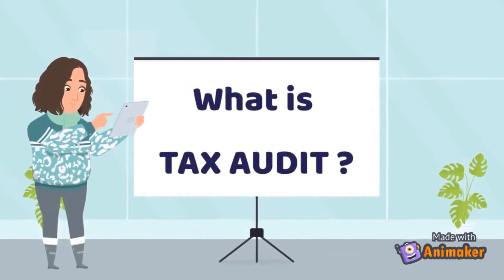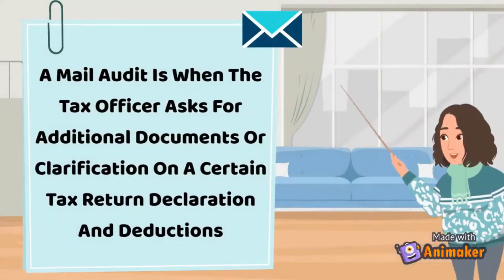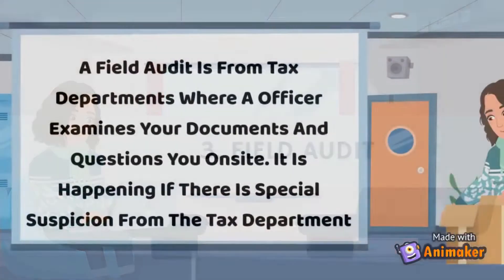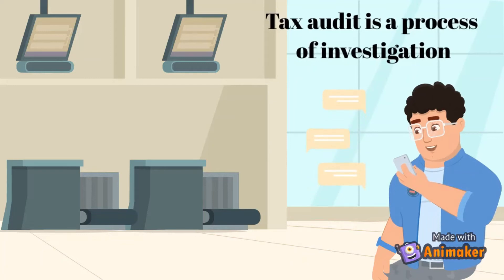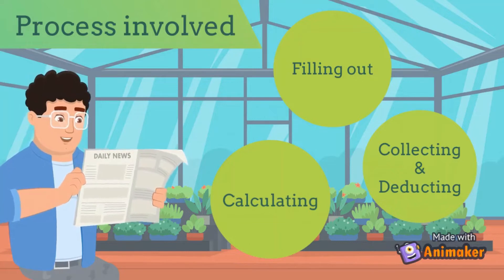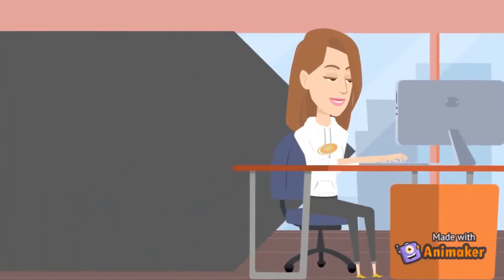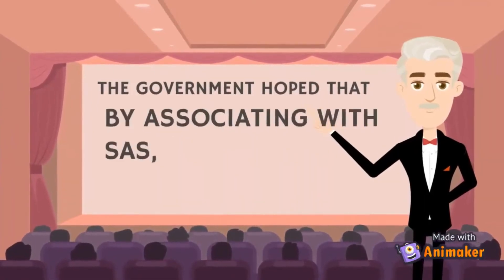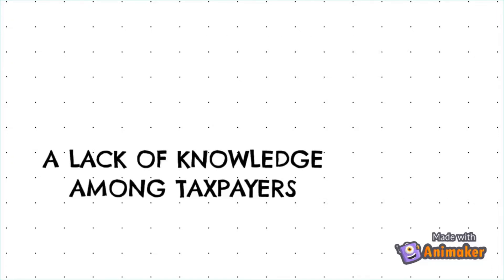Do you know Tax Audit?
In this video, our group will explain what is Tax Audit is. Based on our understanding, Tax Audit is a primary activity of the Inland Revenue Board of Malaysia (IRBM). It is aimed at enhancing voluntary compliance with the tax laws and regulations. For more details, watch until the end of the video for further explanation.